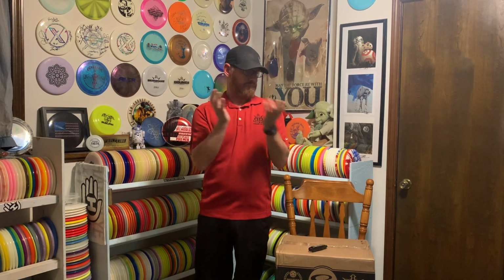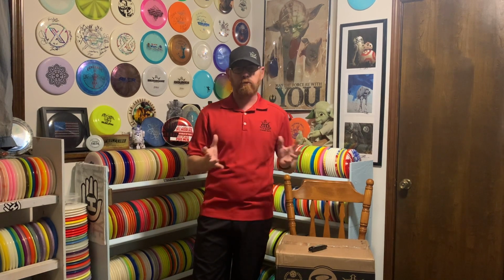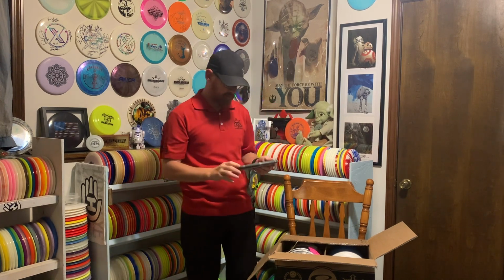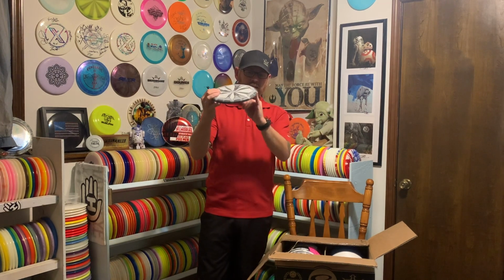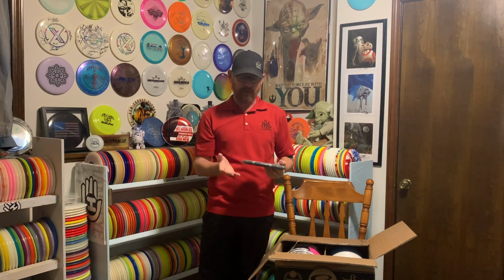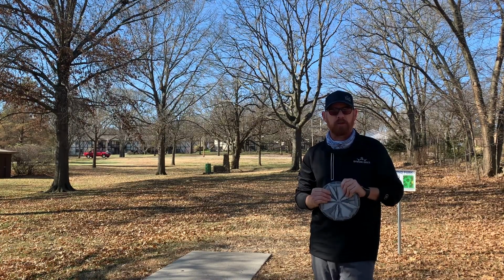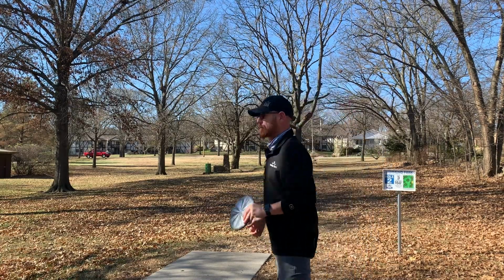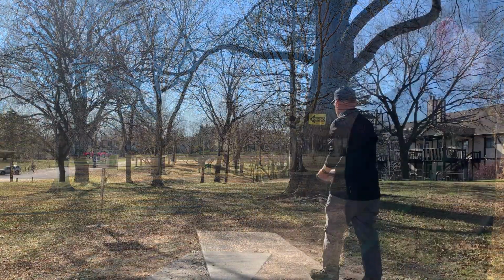EMac JUDGE!!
My first initial thoughts on the EMac Judge. From box opening to first flight!